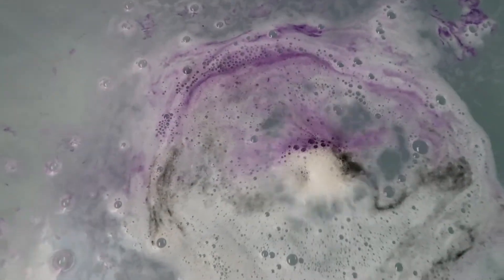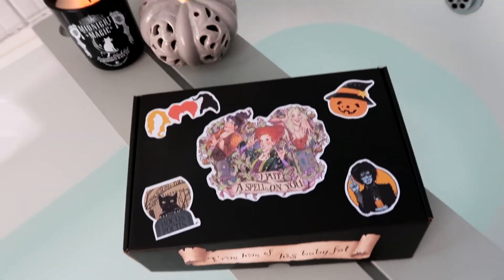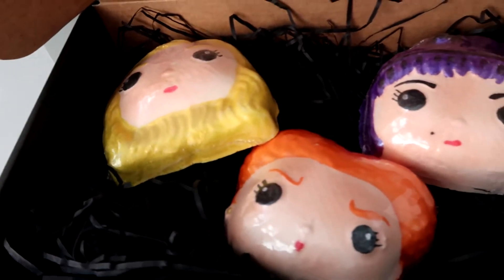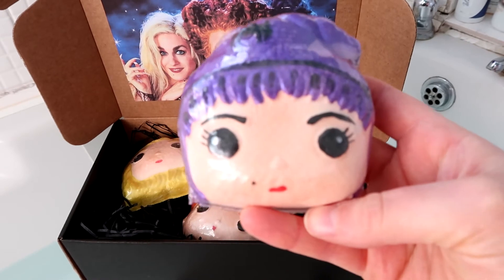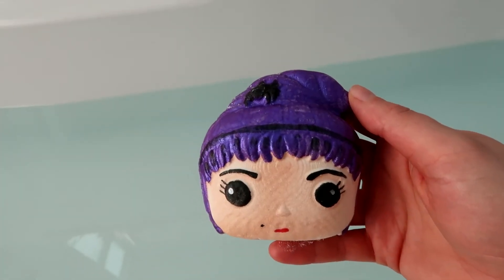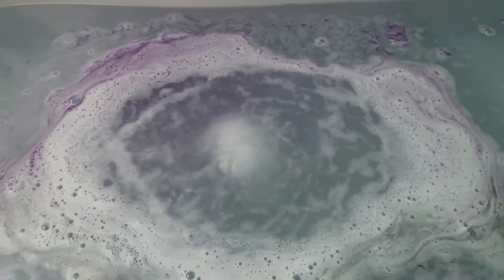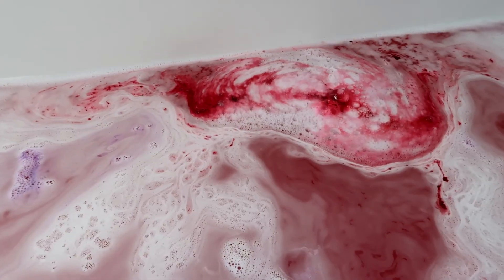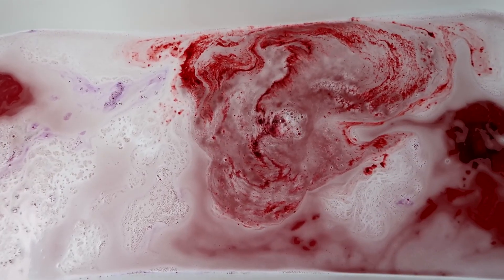HOCUS POCUS | Mary Inspired Bath Bomb | Demo | The Gift Burrow| Sanderson Sisters Bath Bomb Demos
This is the Mary Bath Bomb by the gift burrow. Inspired by Hocus Pocus and the Sanderson Sisters! I hope you enjoy the bath bomb demo!